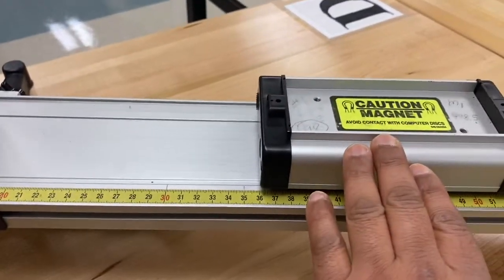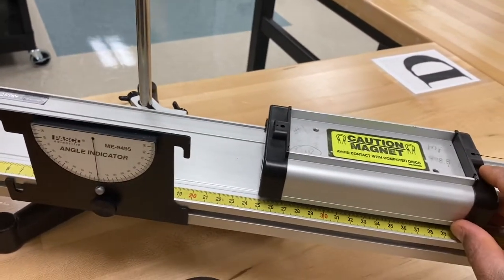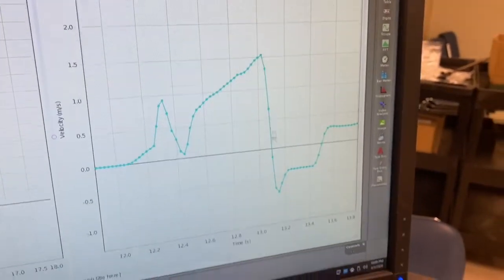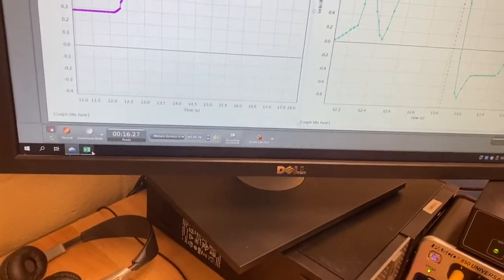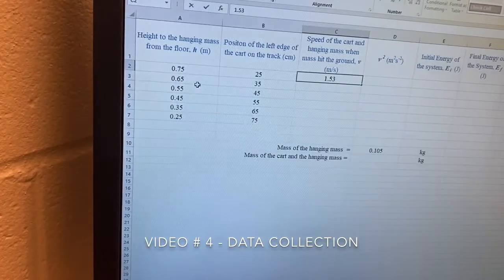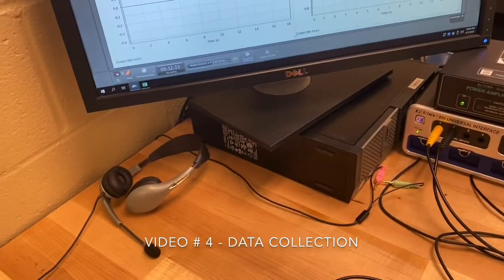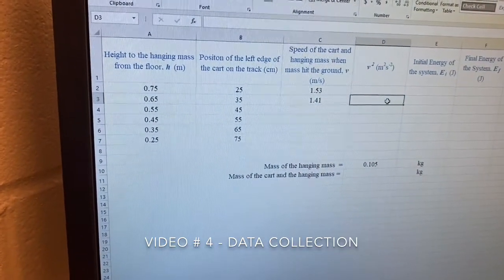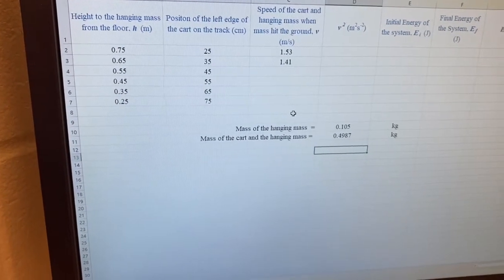Video # 4 - Data Collection